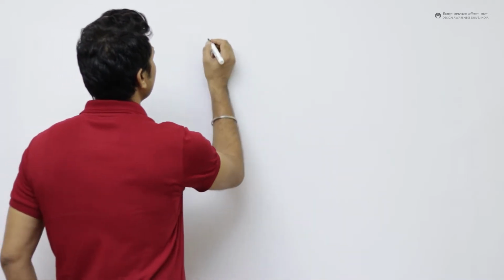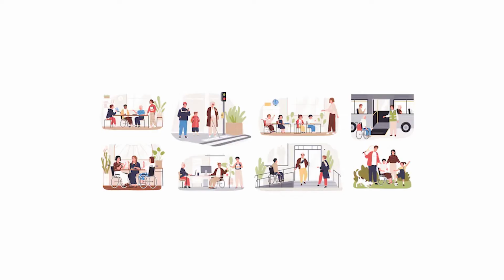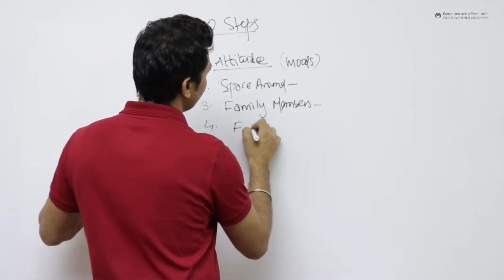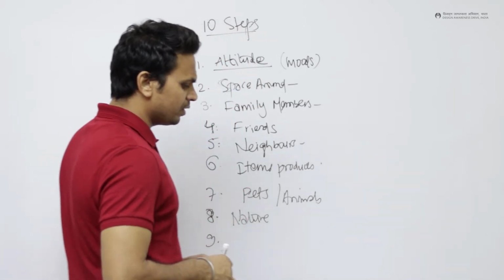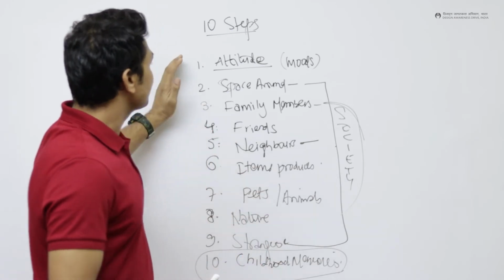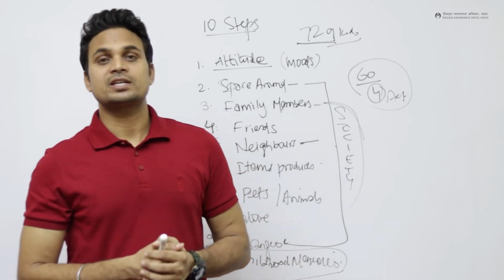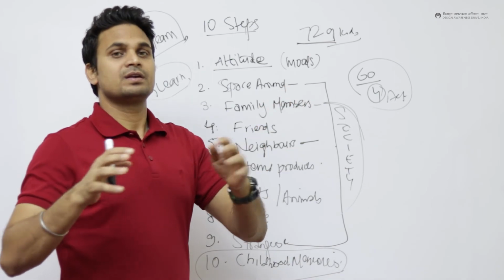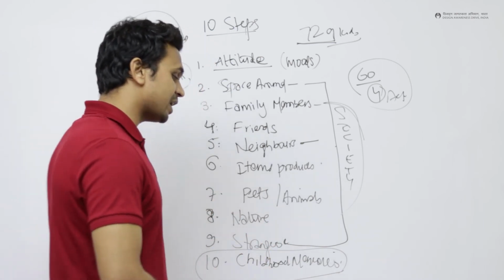Ten Points that make sure your Observation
Join us for India's first community-sponsored education system and FREE online.

Students who are preparing for NIFT, NID, UCEED, CEED, B.Arch, NATA, FDDI, IICD, and other design colleges must drop the concept of money-making coaching from their minds and should take up Think Labs and make themselves equipped with raw and creative freedom. DAD Think Labs connect the individuals to a large community that helps them 24×7 via several mediums from across the globe.

DAD- Design Awareness Drive is a community of Design Researchers, Professionals, Graduates, Students who have come together to help the industry, academia, aspirants, craftspeople, and lower-level executors. Design Thinking has changed the scenarios of the industry not only based on design but products related to lifestyle, sports, and medicine. It’s time to practice Design Thinking even at schools and skill-based institutions. To initiate the process we have launched “DAD THINK LABS” to reach out to the grass-root level.

Promoting higher education in Design with fostering Innovation

DAD Think Labs prepare individuals to take their careers in Design through several routes. One can be a basic thinker and problem solver even at the school level. After the school, it can be carried forward via degree courses from regional, national, and international institutions. There are several vocational and skill-based educations that can be taken up.

🔰NIFT
🔰NID
🔰UCEED
🔰B. Arch
🔰CEED
🔰FDDI
🔰NATA
🔰IICD

Related Topic:
nift syllabus, nift syllabus 2021, nift entrance exam preparation classes,
what is nift, Complete Detailed Syllabus for NIFT, Complete Detailed Syllabus for NID, Complete Detailed Syllabus for UCEED, Subjects in design